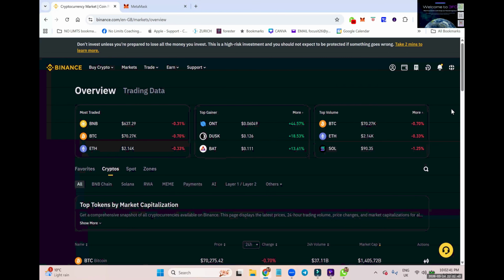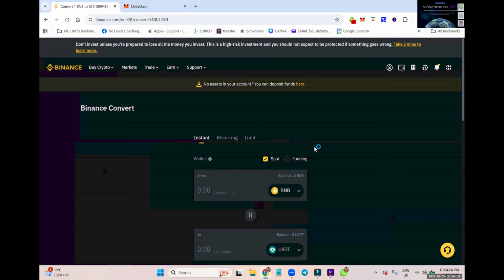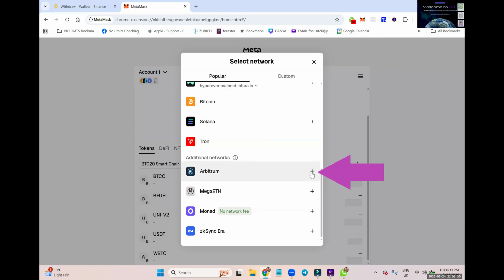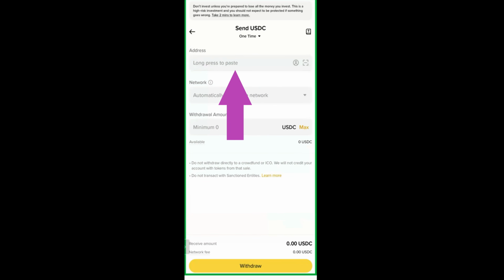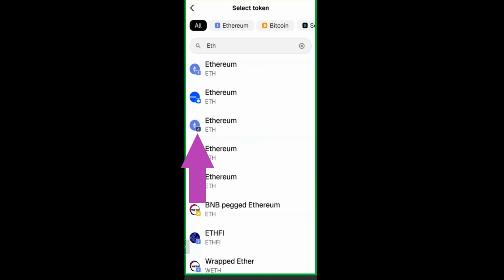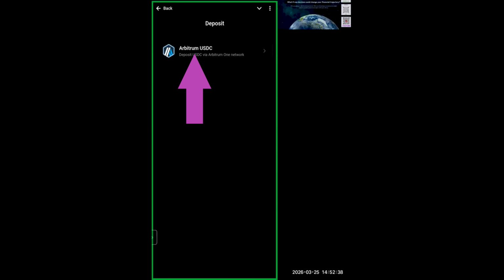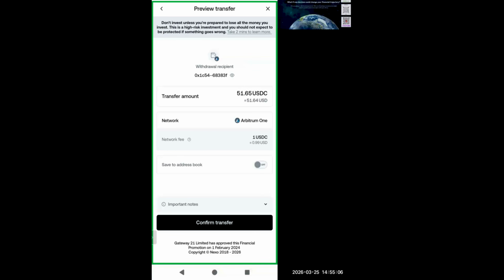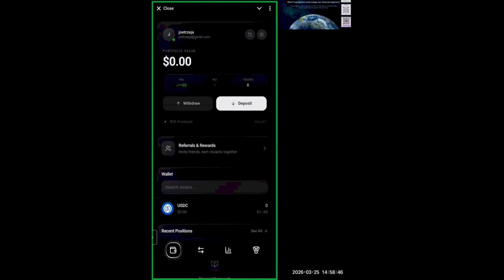RIFT: HOW TO DEPOSIT USDC INTO YOUR RIFT ACCOUNT.